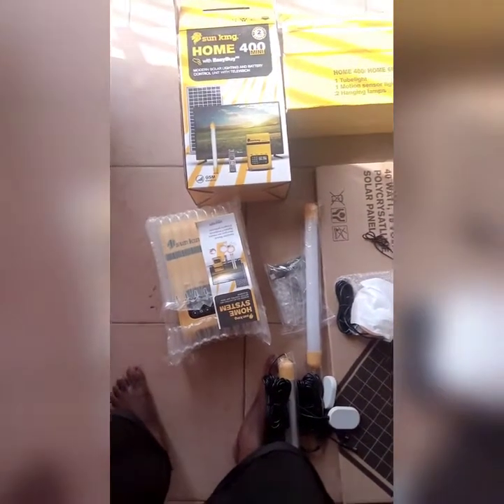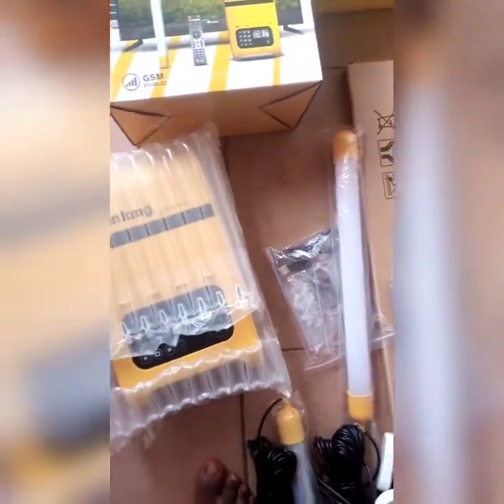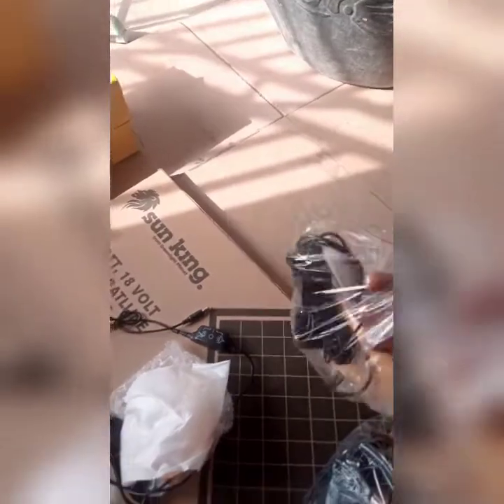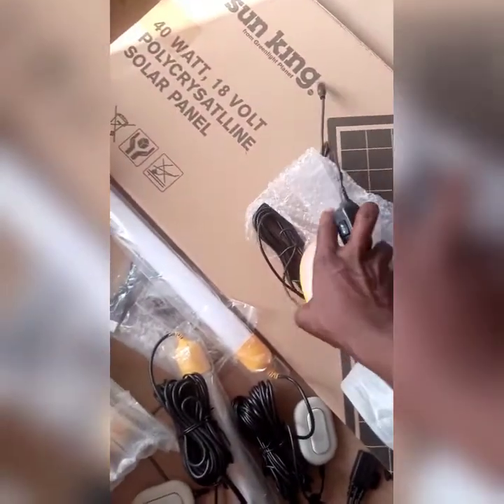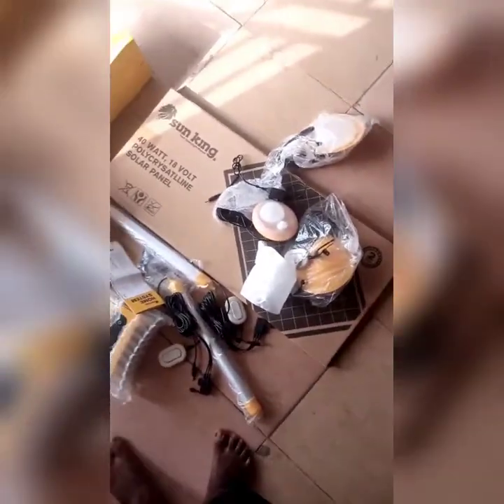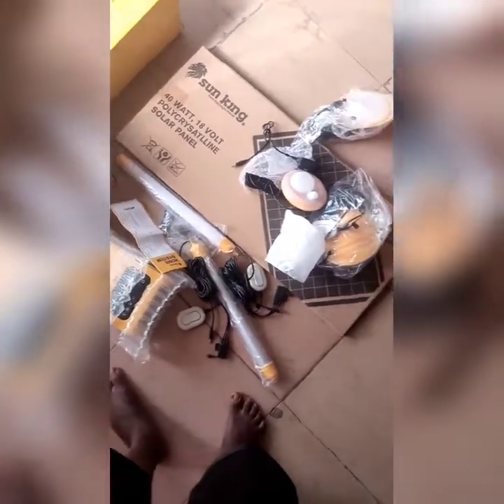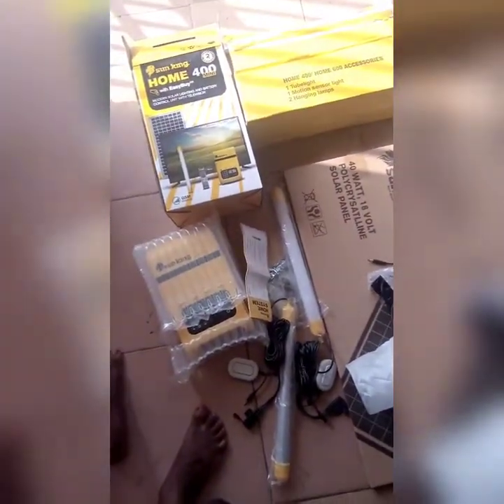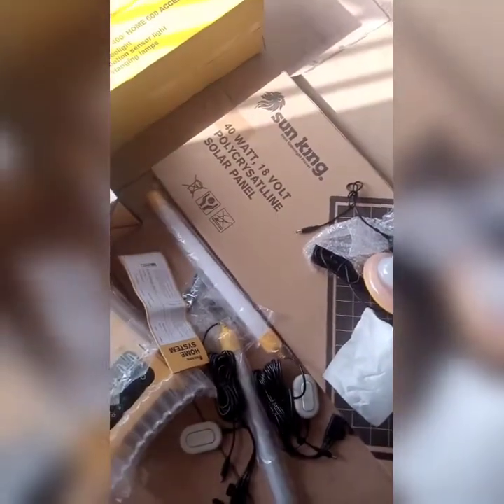Best Solar Lights for Home 2022 | Sun King Solar Light Review & Buying Guide | Solar Lamps for Home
Best Solar Lights for Home 2022 | Sun King Solar Light Review & Buying Guide | Solar Lamps for Nigeria Home.

Greenlight Planet's latest product, the Sun King HOME 400 strikes the perfect balance between durability, performance and affordability. Designed to meet the basic lighting needs of under-electrified households around the world, Sun King HOME 400 is Eight hundred times brighter than kerosene lamps. It comes with 2 Tube Light of 400 Lumens each, 2 hanging lamp of 120 lumens, and a motion sensor security light.

available to people resident in Nigeria.

It features a solar panel, a long-lasting lithium Ferro-phosphate battery and the same versatile, user-friendly design Sun King customers love. With its 1200 lumens of white LED light, Sun King HOME 400 conservatively yields up to over 72 hours of light from a single sunny day of solar charging. Powerful LED with minimum of 100 lumens total flux of (1220 lumens watts), suitable for 2,3,4 bedroom apartment, SOLAR PANEL 12 watt, polycrystalline solar panel with UV proof plastic shell and a 12-meter wire, strong BATTERY mAh, 3.3 volt Lithium Ferro-Phosphate (LFP or LiFePo4) ENCLOSURE Rugged ABS and polycarbonate plastic.